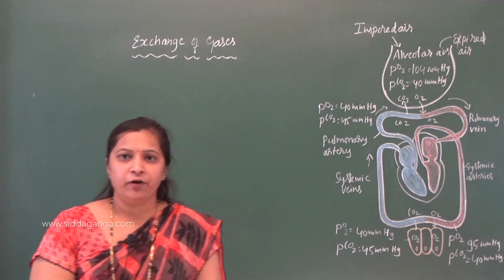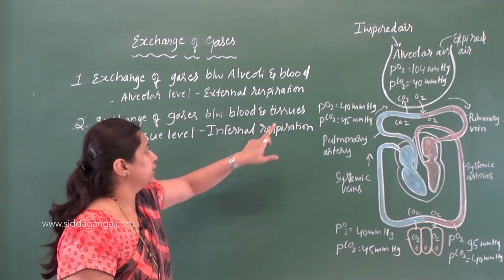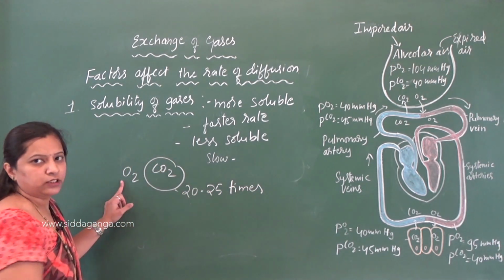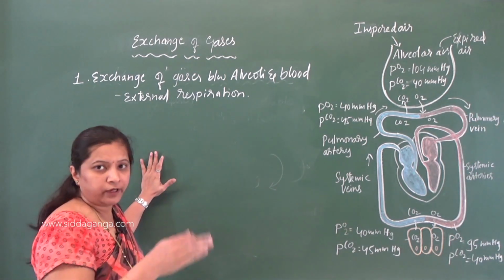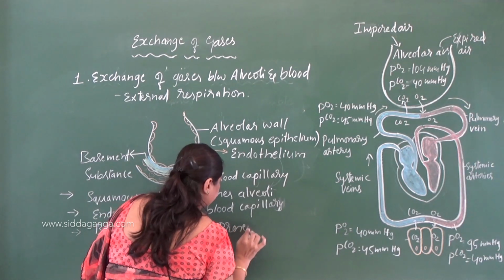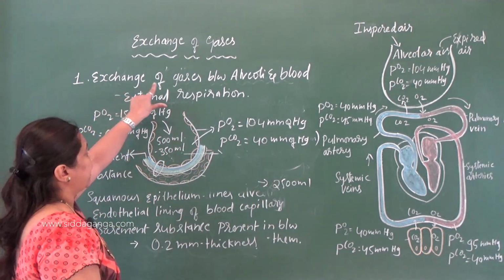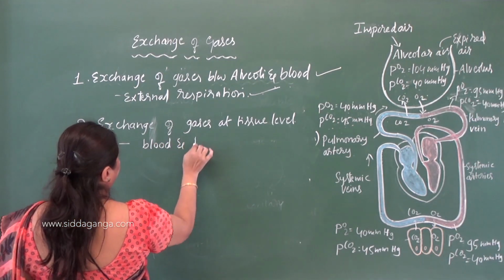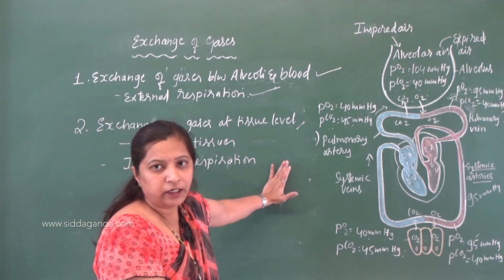1 PUC - BIOLOGY - BREATHING AND EXCHANGE OF GASES - PART 6